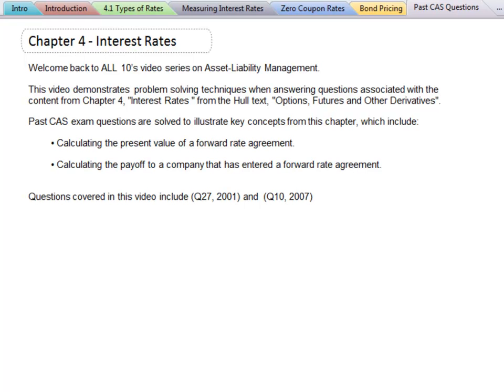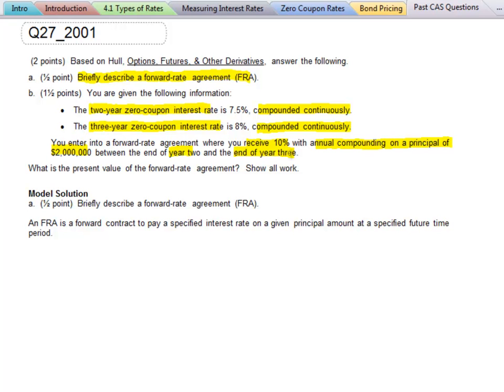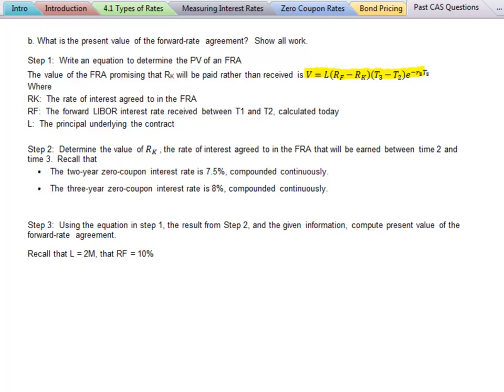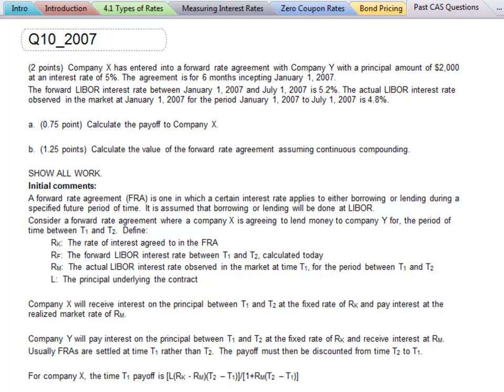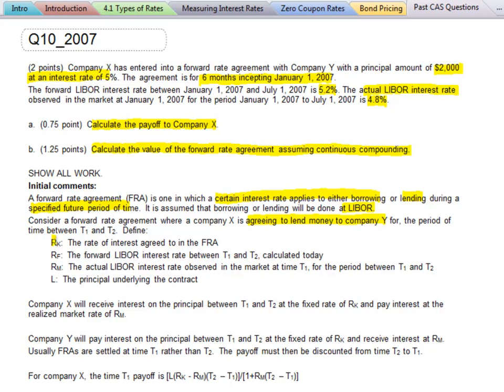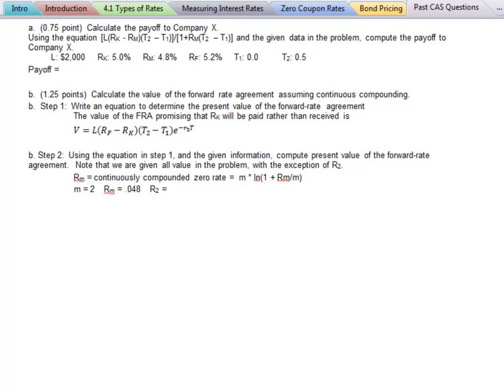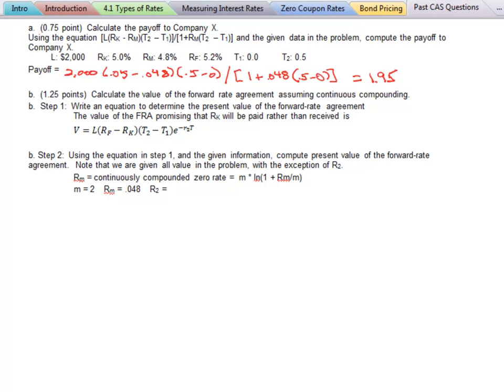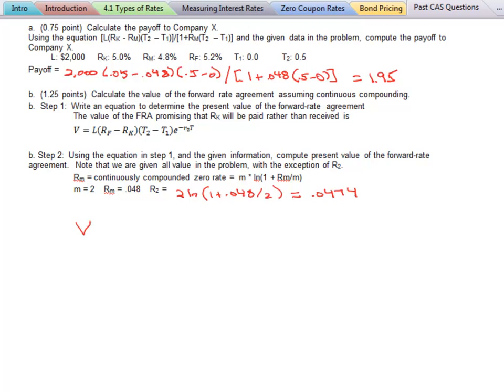Hull C4 PS